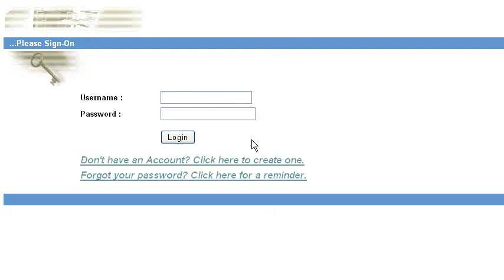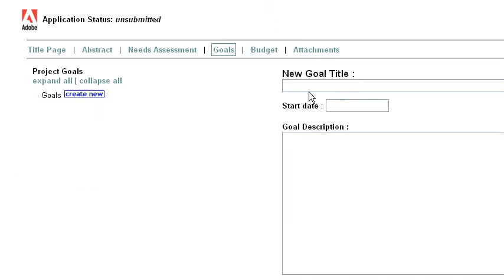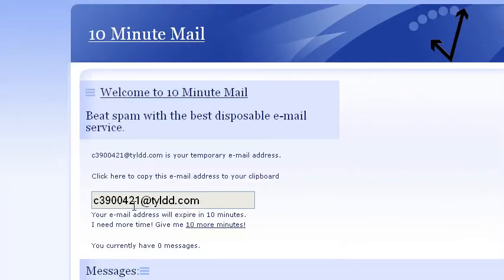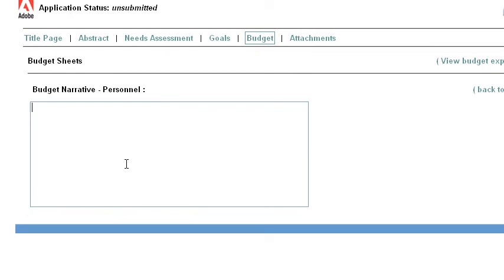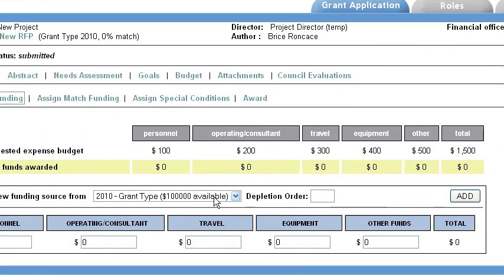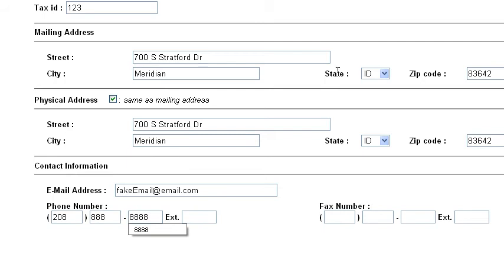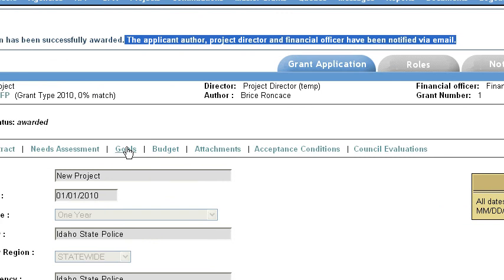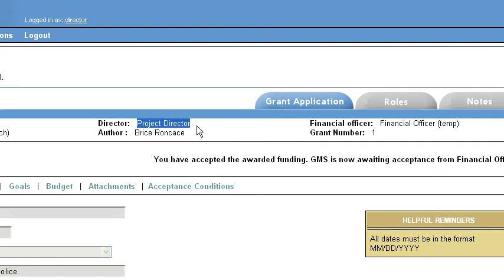GMS GPA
Demonstrates how a user may apply for a grant online.